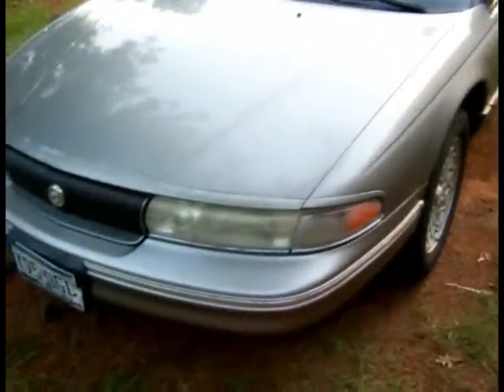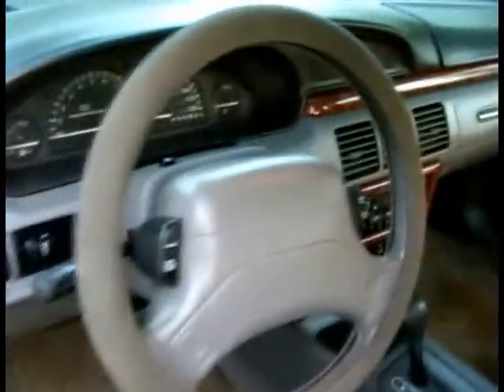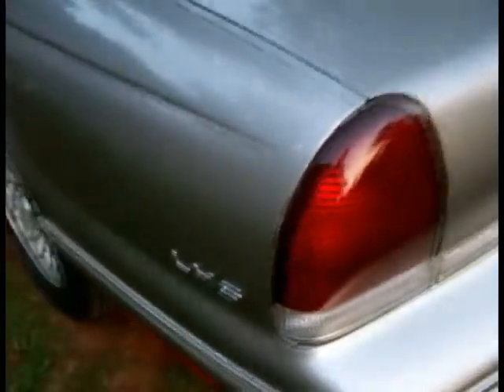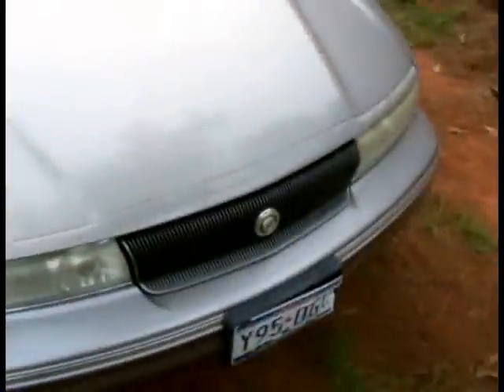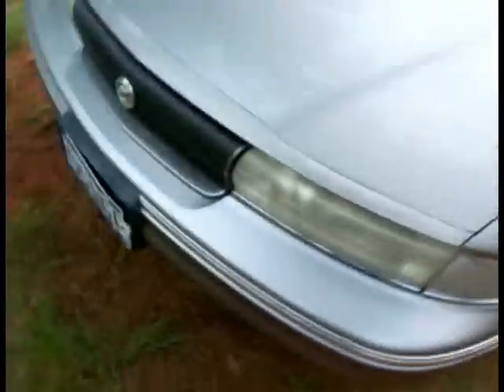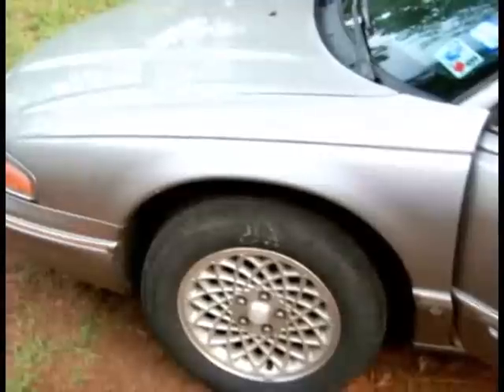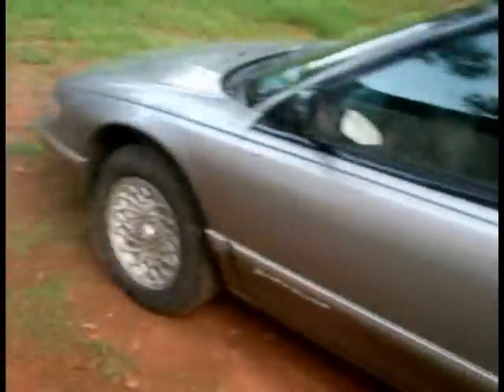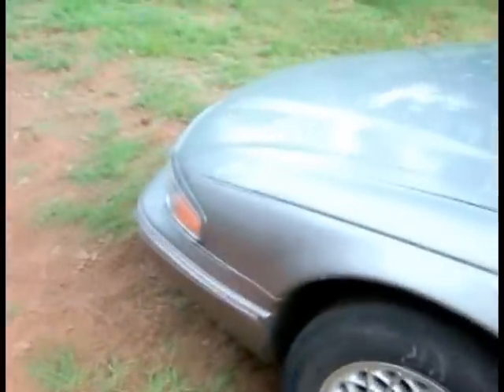My 1996 Chrysler LHS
Here is my car. Great car and does run good.